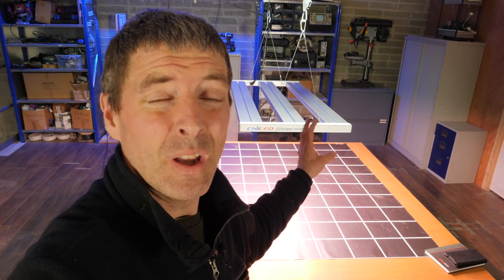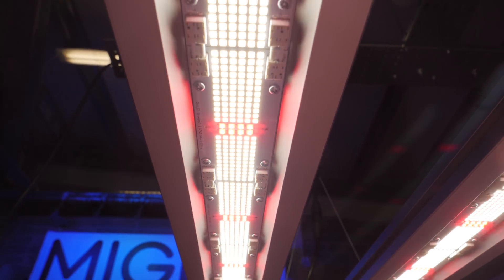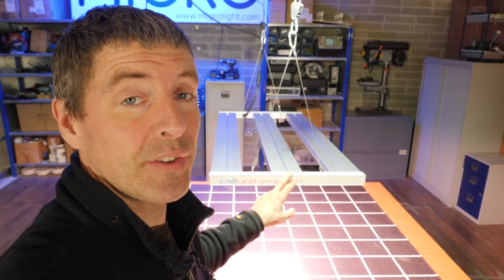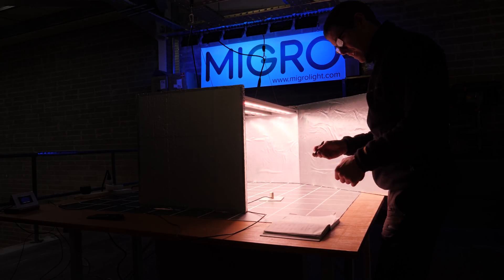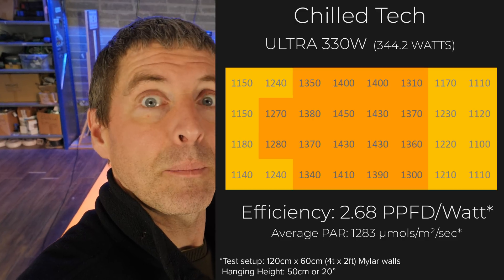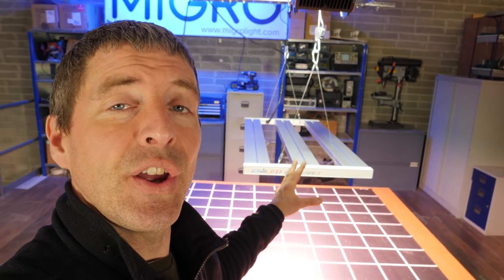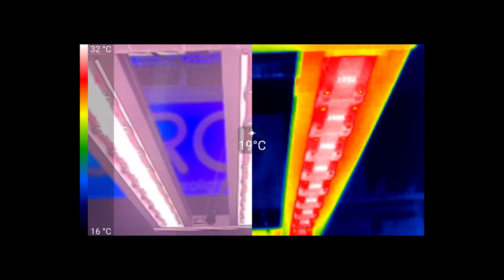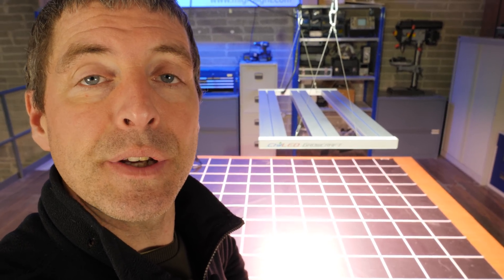Incredible result!! | Chilled Tech ULTRA 330W PAR test and review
The highest efficiency grow light I have tested so far. The Chilled Tech ULTRA  has surpasses the previous record by the HLG Diablo at 2.68 µmols/watt (usable PPF/watt) system efficacy.
A very well built light that runs incredible cool. Not a cheap light but it has so many LEDs packed into it I think it is good value for what it is.